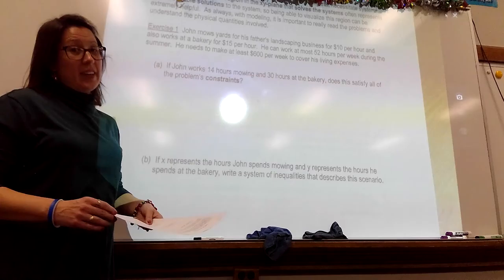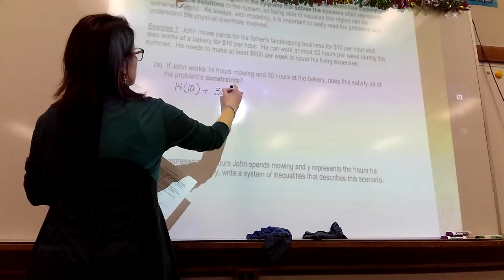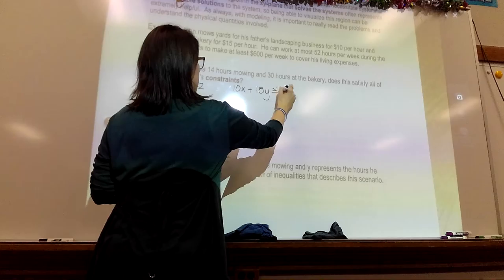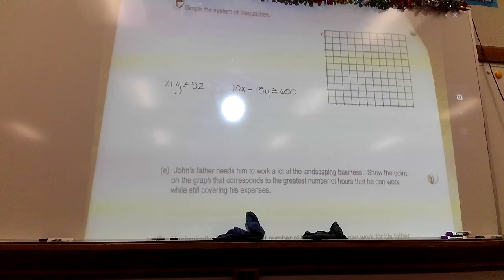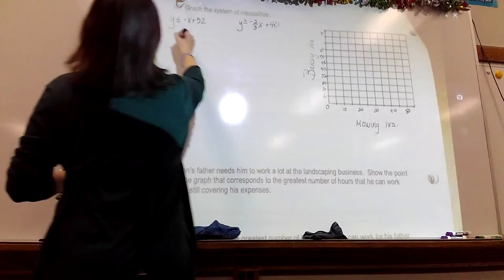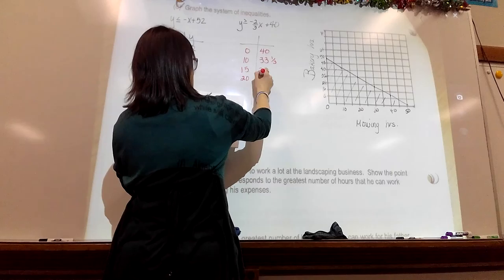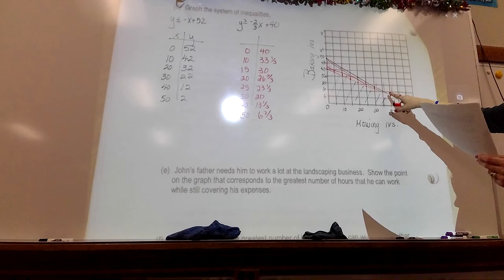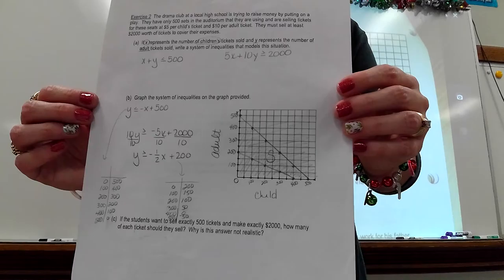Modeling with Linear Inequalities